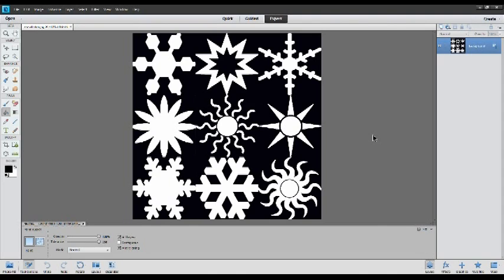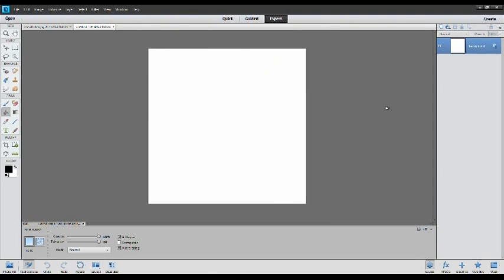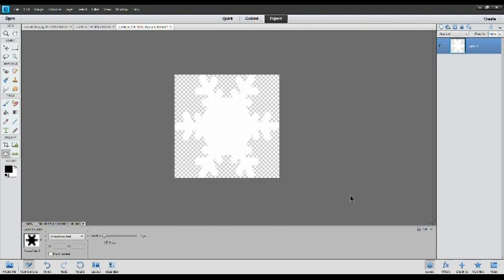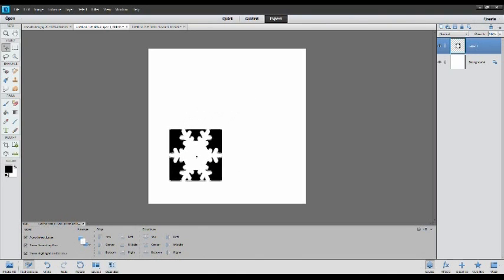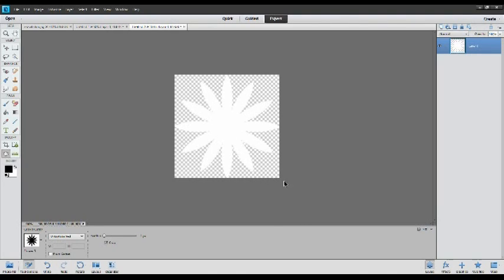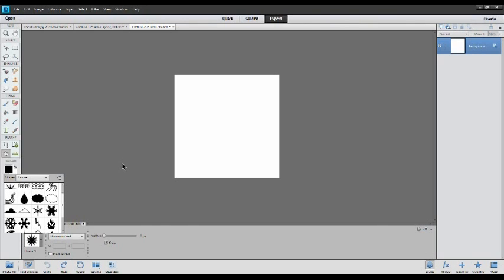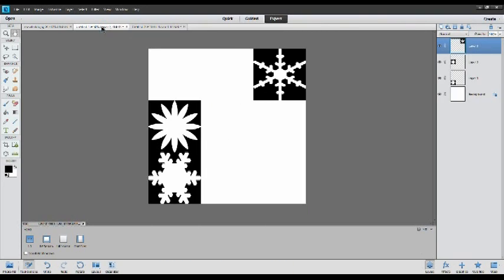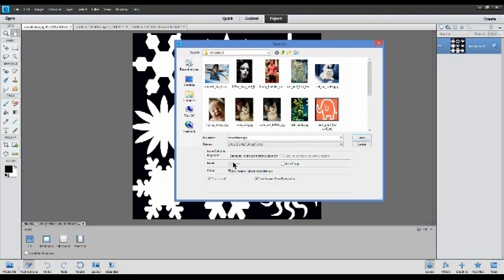Photoshop Elements Made Easy, Part 16 (How to create snowflake images)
Please watch this video in full screen to understand the steps clearly. Any suggestion for improvement in this series of tutorials will be highly appreciated.